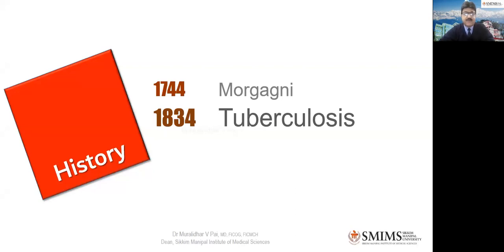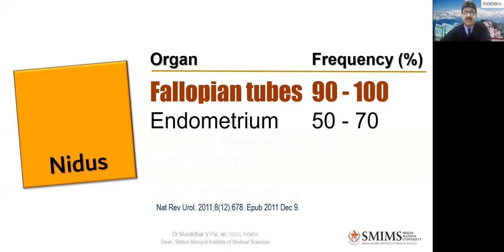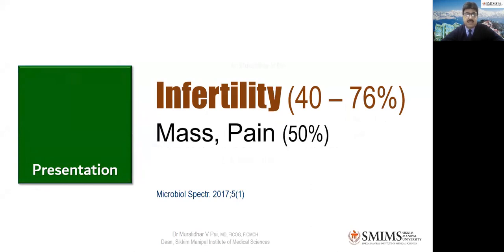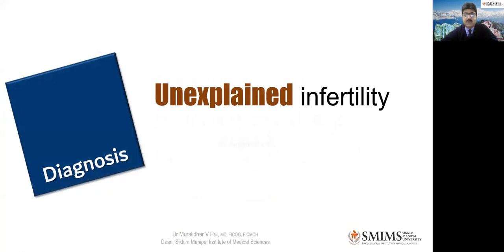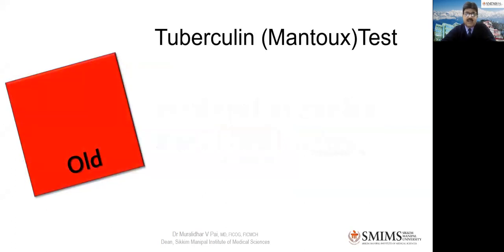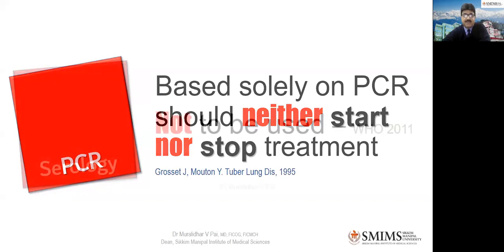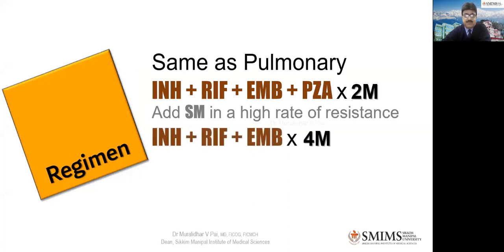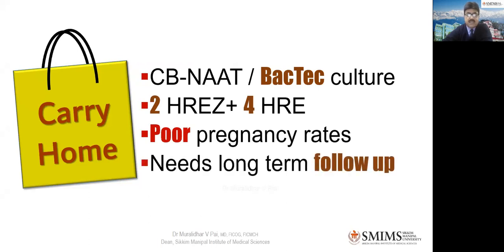Genital Tuberculosis by Prof Dr Muralidhar V Pai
Lecture on Genital TB